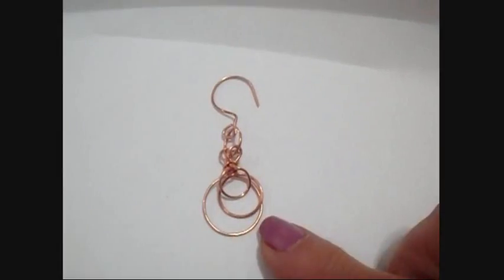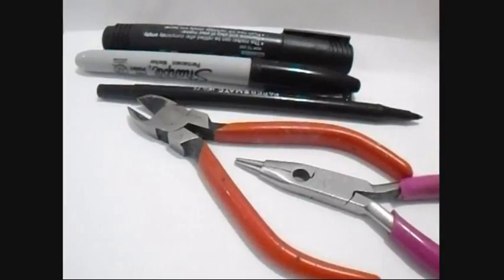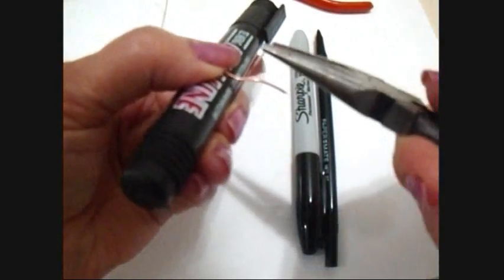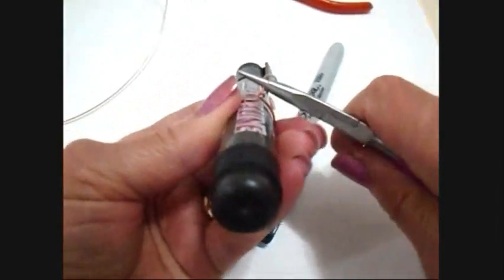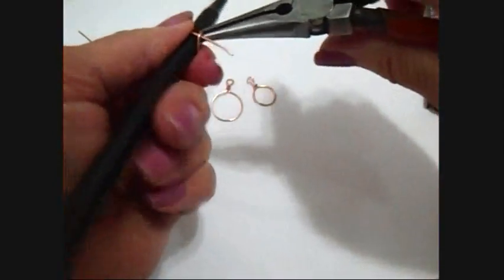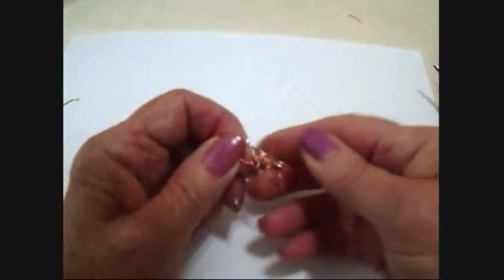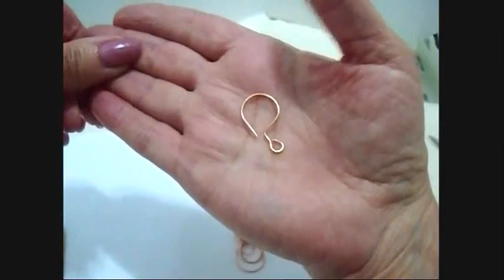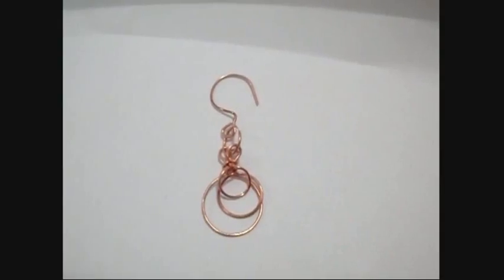DIY, how to make COPPER WIRE EARRINGS, jewelry making, wire jewellery,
DIY, how to make COPPER WIRE EARRINGS,  jewelry making, wire jewellery, cómo hacer pendientes de alambre de cobre fácil

Traducción española por debajo de la de vídeo